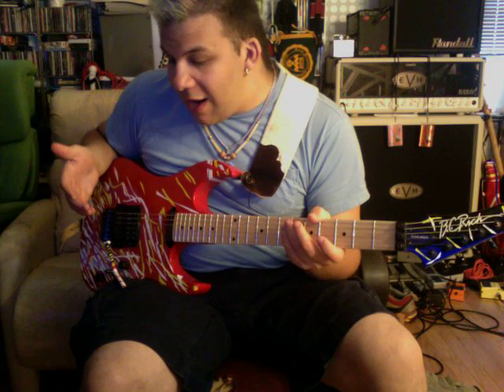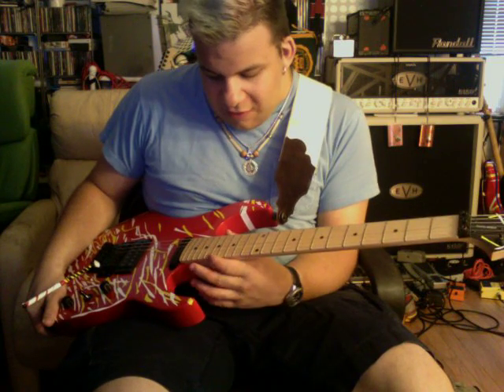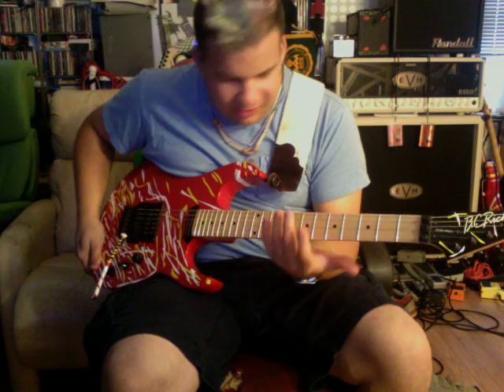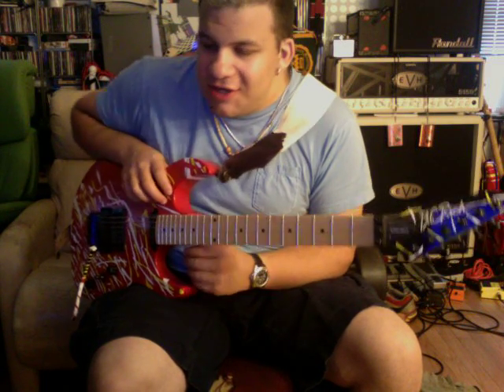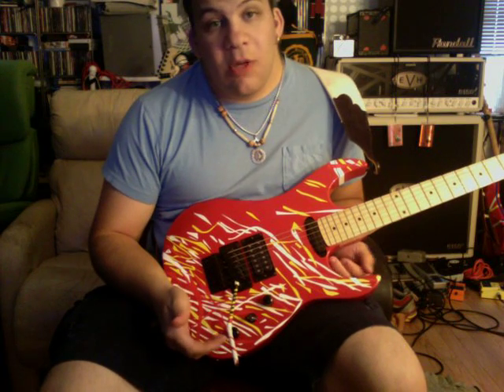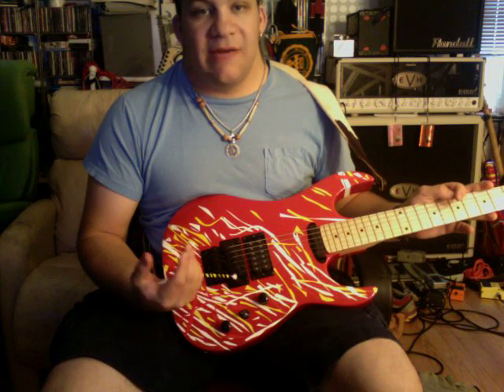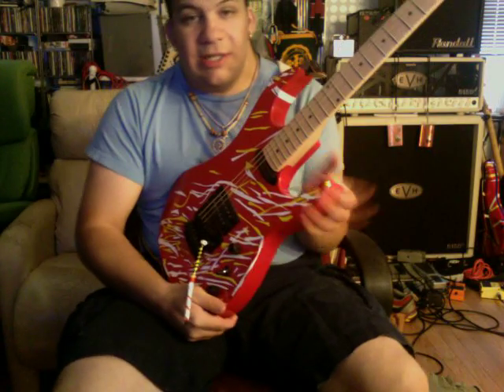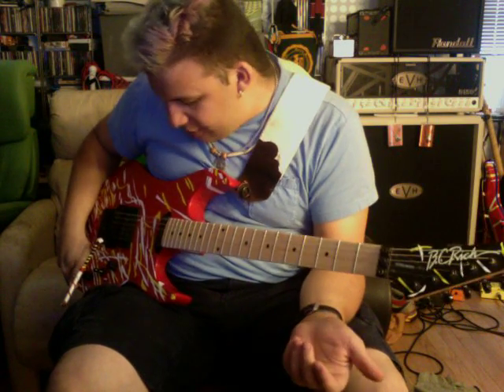BC Rich Gunslinger Retro Vs. Charvel San Dimas SD1: Part 2- BC Rich Gunslinger Retro Overview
Overview of the BC Rich Gunslinger Retro. Part 2 of 4